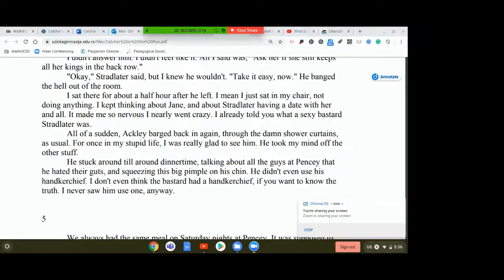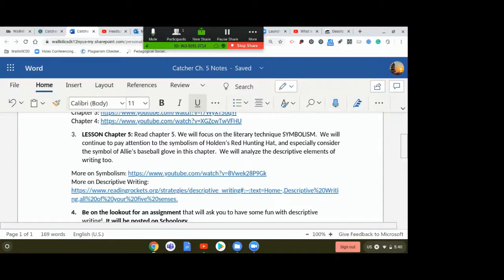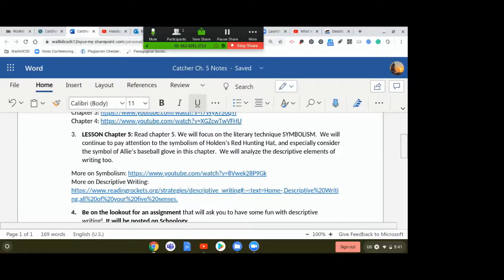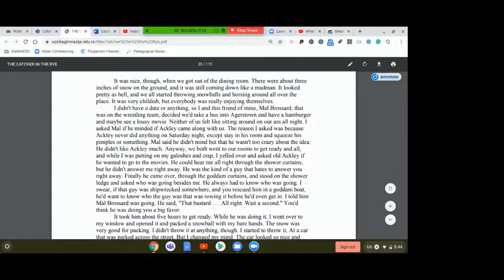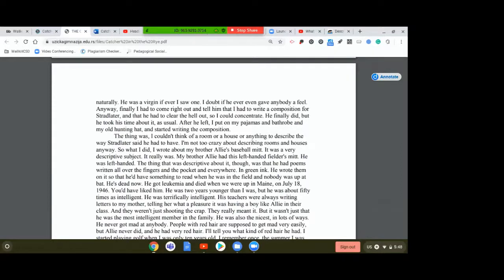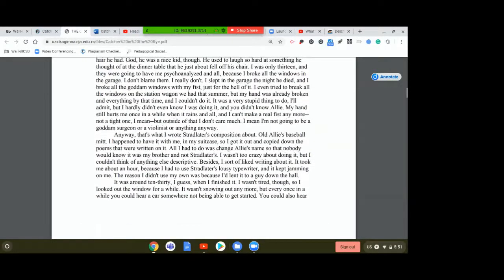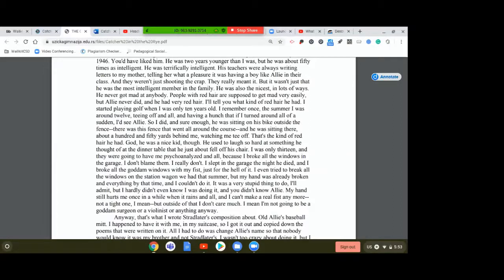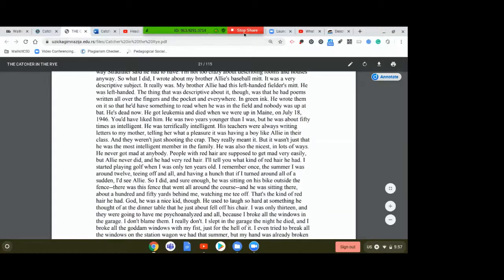Catcher in the Rye Chapter 5 Lesson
BE NOW: Get Focused First!  Try this 1 minute “get focused” exercise before you start our lesson

LESSON Chapter 5: Read chapter 5. We will focus on the literary technique SYMBOLISM.  We will continue to pay attention to the symbolism of Holden’s Red Hunting Hat, and especially consider the symbol of Allie’s baseball glove in this chapter.  We will analyze the descriptive elements of writing too.